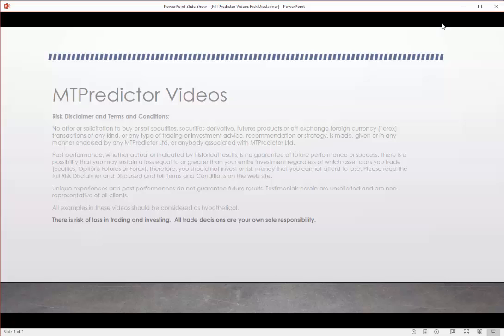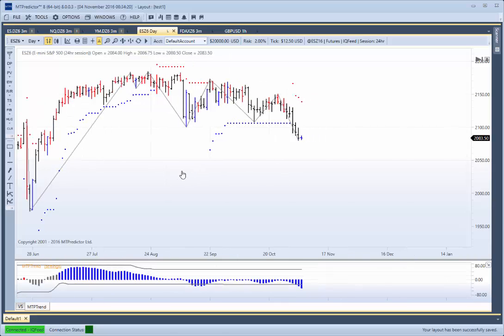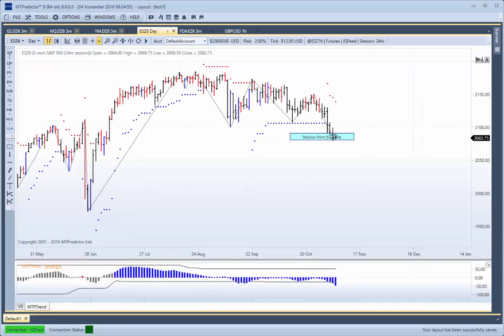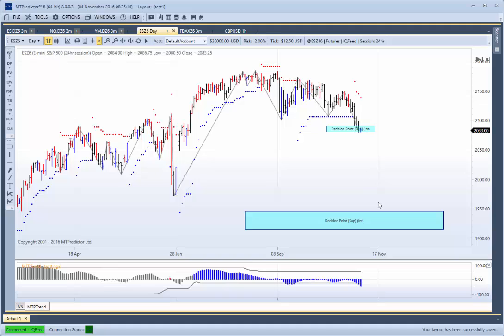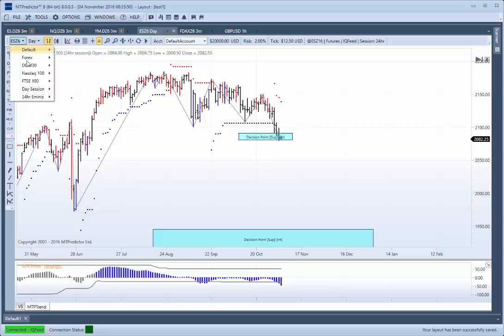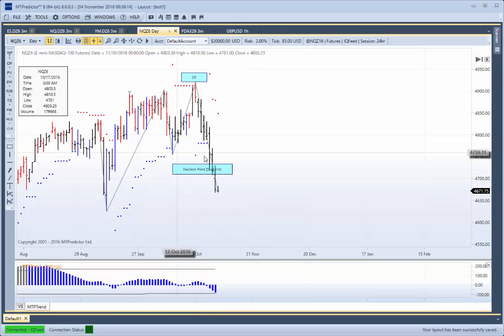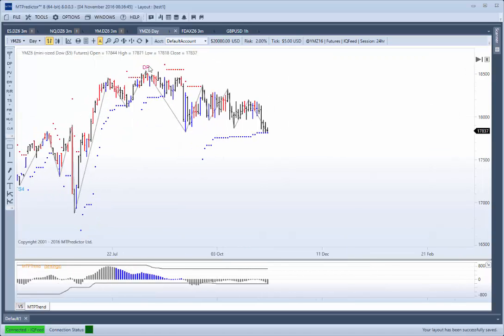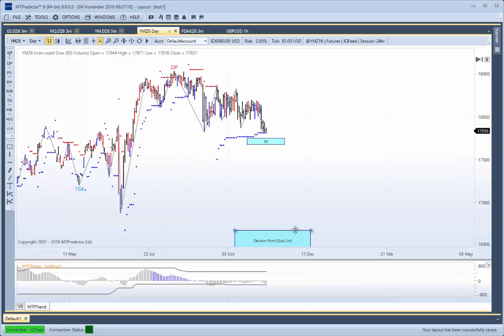MTPredictor Longer Term outlook for the US Stock Market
In today’s MTPredictor video I take a longer term look at the position of the US Stock Market, particularly the ES in the lead up to the US Election: As you can see, we are at important support. If this fails, then we could be in for a sharp fall. This next week will probably define the next major trend in US Stocks.

All trades shown are hypothetical, they were not executed. There are just shown for illustration and training purposes only.